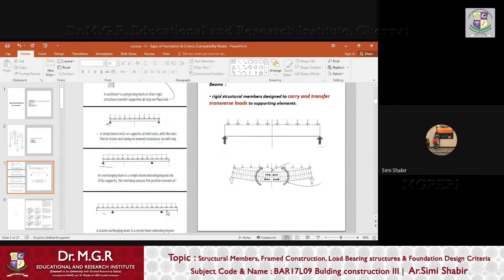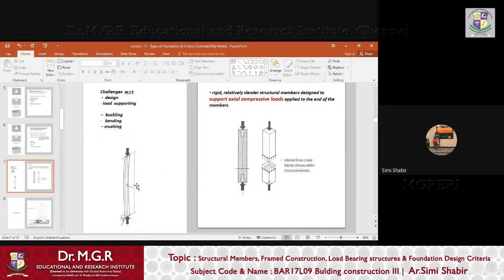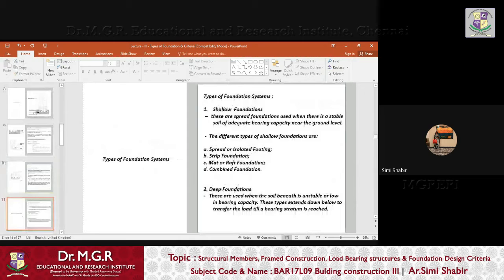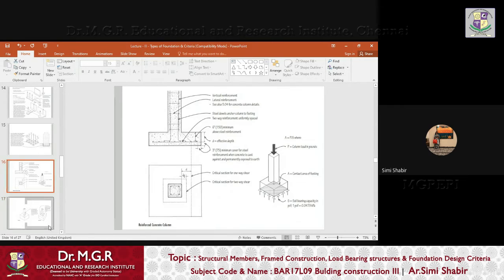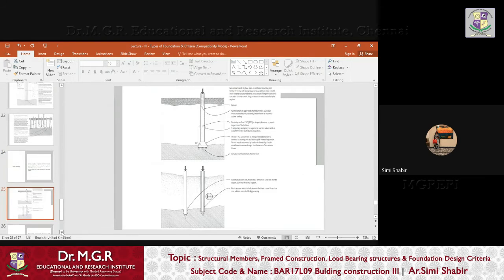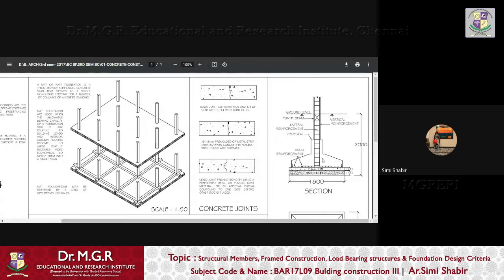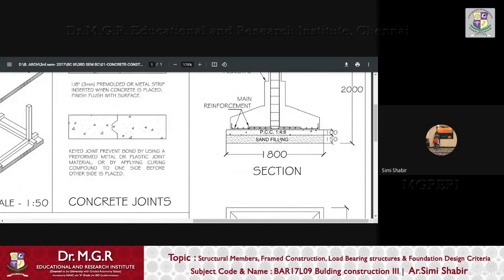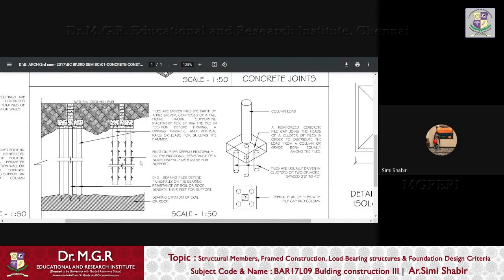Structural Members, Framed Construction, Load Bearing structures and Foundation Design Criteria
BAR17L09 Building construction III
Ar.Simi Shabir